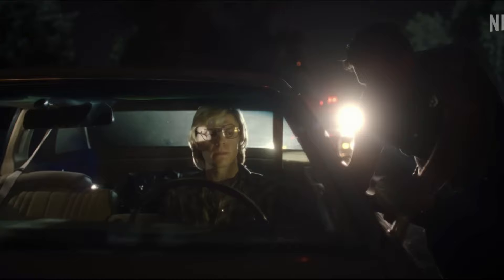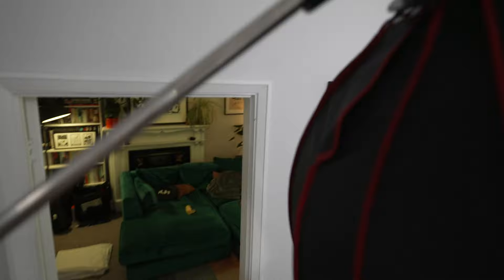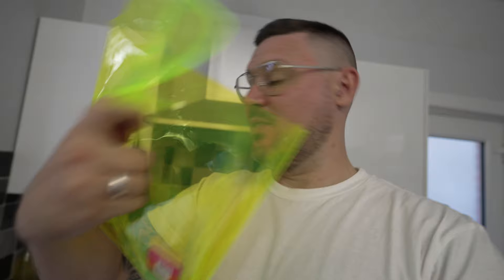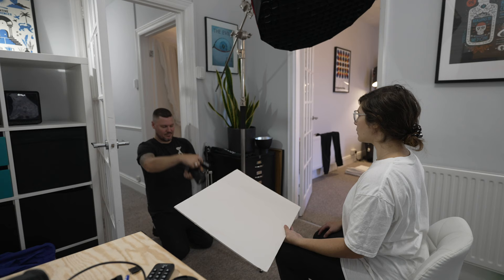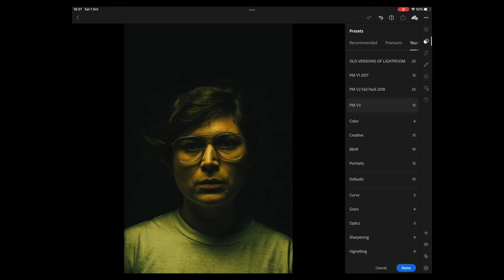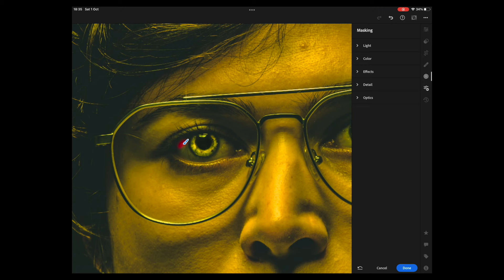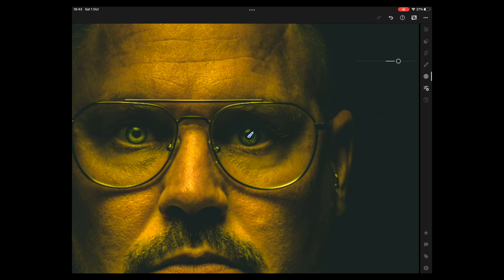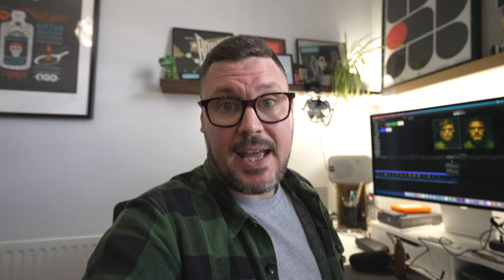Creating Netflix DAHMER style portrait photography with gels and flash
Hey Friends! This week i've had fun recreating the cover photography for Netflix' DAHMER series in my home studio. Home portrait photography is a great way to get creative and try new techniques and after watching DAHMER - Monster: The Jeffrey Dahmer Story on Netflix I really loved the stylized photo of Evan Peters used to promote the show.

The series examines the gruesome and horrific true crimes of Jeffrey Dahmer and the systemic failures that enabled one of America’s most notorious serial killers to continue his murderous spree in plain sight for over a decade.

With fairly minimal and affordable equipment and a bit of time we have recreated the portrait and im very happy with the result. Im also faily new to gel portrait photography so this was a good chance to play with using gels for portraits and also using speedlights for portraits.

MY FILMMAKING & PHOTOGRAPHY GEAR:

The Godox V1 flash i used in this video

MUSIC!
All the music used on my channel comes from this super cool website. Great for YouTube creators!